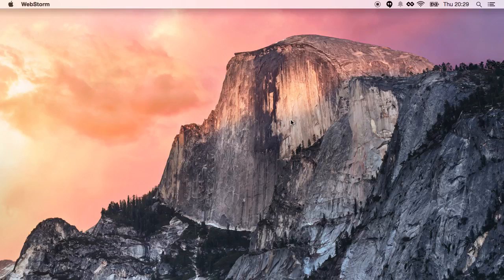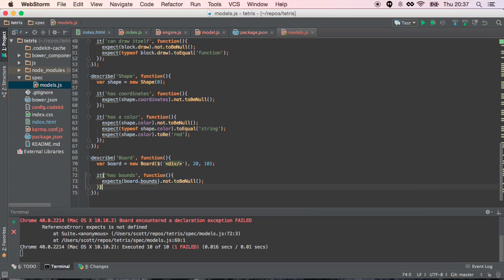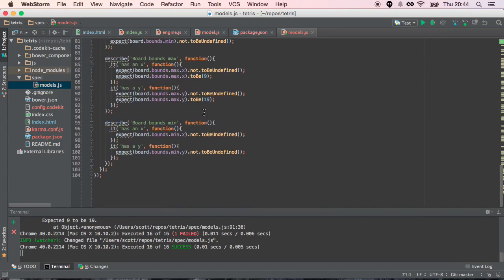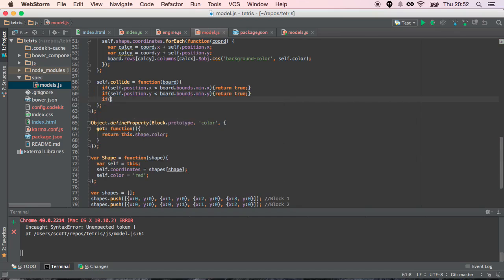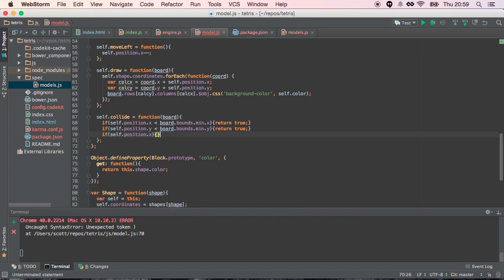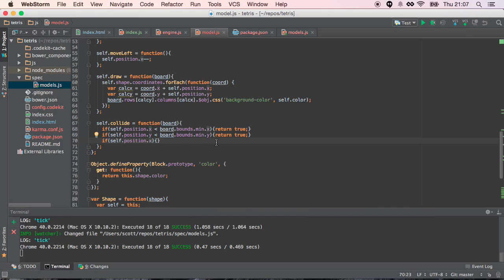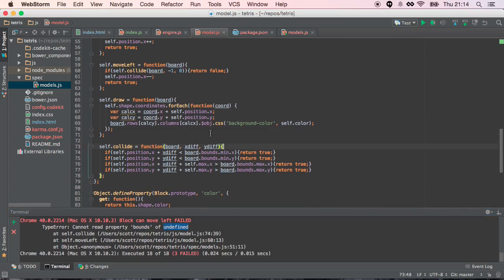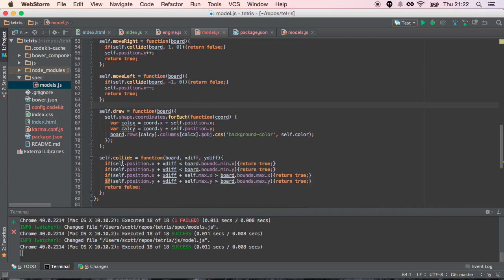Tetris - Episode 6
We’ve got ourselves a good foundation, now it’s time to build in the basic collision checks. We take the TDD approach and write our unit tests first, and then the code to pass them.